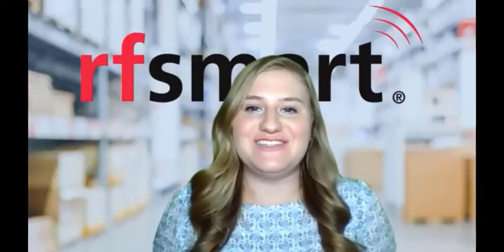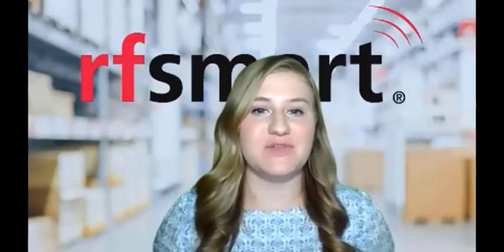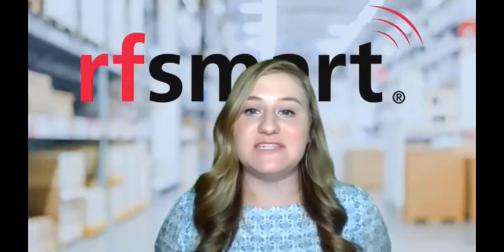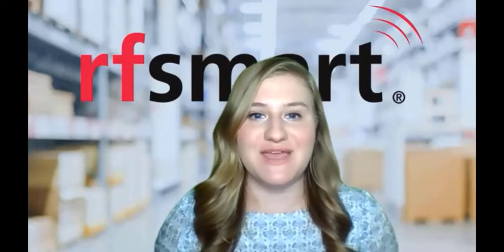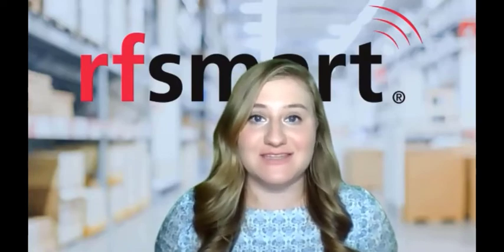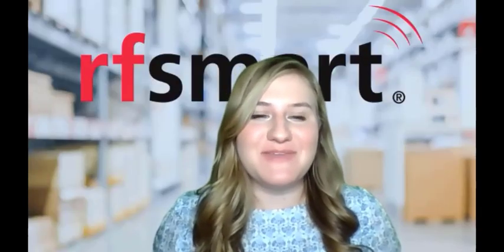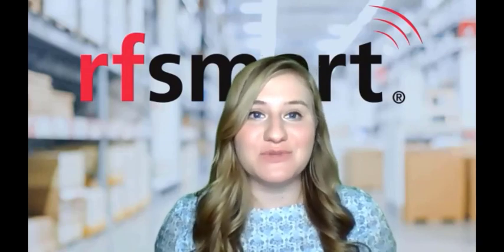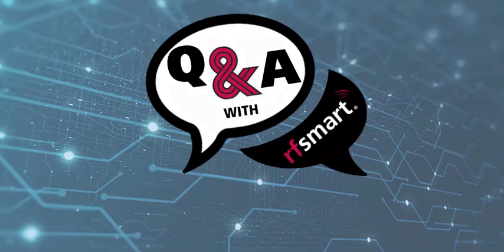Q&A with RF-SMART: How to Set Up Your NetSuite Warehouse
On this episode of Q&A, we answer the frequently asked question, "how do I set up my NetSuite Warehouse?" At RF-SMART we have a team of inventory management experts that can help you as you begin planning. Whether it is a new facility or just planning for an optimization to your existing warehouse, this video can help you answer some of the most frequently asked questions with tips and best practices from industry expert, Robert Franzmathes.

Chapters:
0:00 Setting Up Your NetSuite Warehouse
0:50 What is the first thing to consider?
4:16 What are some things you might need to plan for?
7:24 What physical things (racking/labelling, etc) do you need to plan for?
12:23 Biggest piece of advice for someone moving into a new facility